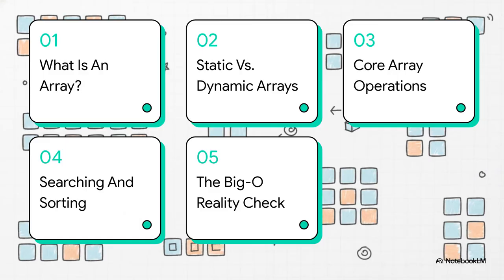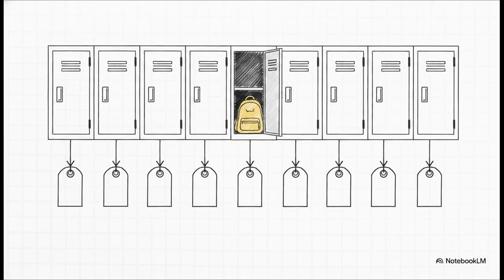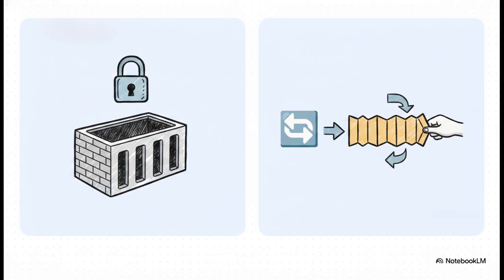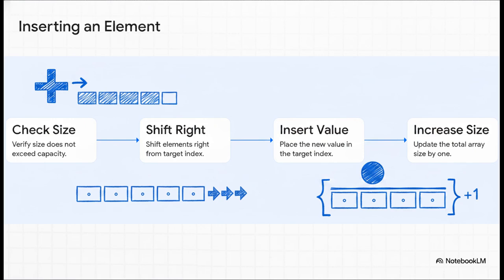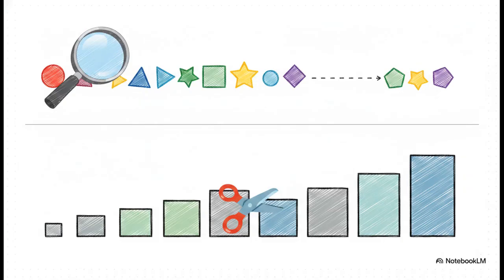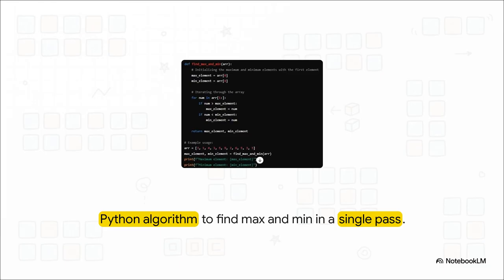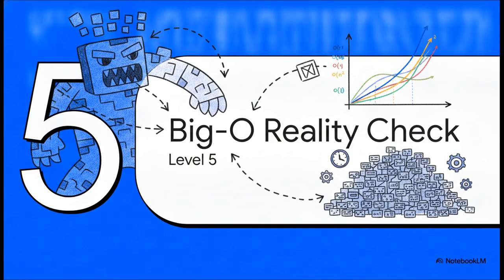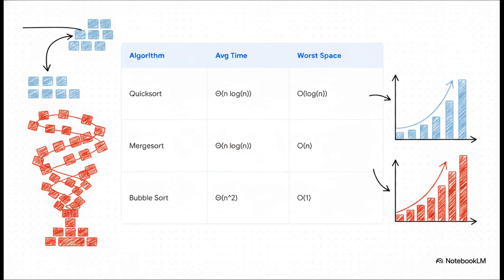Arrays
🚀 DSA Module 2: Arrays | Complete Array Data Structure Tutorial

Welcome to the second module of the DSA (Data Structures & Algorithms) series!

In this video, we will learn one of the most important and commonly used data structures in programming — **Arrays**.

Arrays are the foundation for solving many DSA problems and are frequently asked in coding interviews and placement exams.

📚 Topics Covered in This Video:

00:00 Introduction to Arrays
• What is an Array?
• Why do we use Arrays?
• How Arrays store data in memory
• Advantages and limitations of Arrays

03:00 Types of Arrays
• One-Dimensional Array (1D Array)
• Two-Dimensional Array (2D Array)
• Real-world examples of arrays

07:00 Array Operations
• Traversal - Accessing and displaying elements
• Insertion - Adding elements into an array
• Deletion - Removing elements from an array
• Searching - Finding elements in an array

14:00 Array Searching Techniques
• Linear Search
• Binary Search

18:00 Array Problems for Beginners
• Finding the largest element
• Finding the smallest element
• Reversing an array
• Finding duplicate elements
• Calculating sum and average of elements

25:00 Common Array Interview Questions
• Two Sum Problem
• Maximum Subarray Problem
• Array Rotation
• Searching in Sorted Arrays
• Frequency of Elements

📌 In this DSA series, we will cover Data Structures and Algorithms from basics to advanced concepts.

Next Video:
➡️ Linked List Introduction | Types & Operations

DSA | Programming | Coding Tutorials | Computer Science